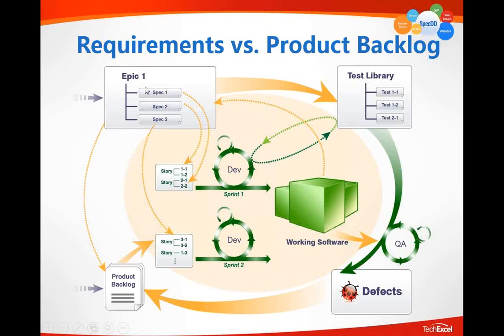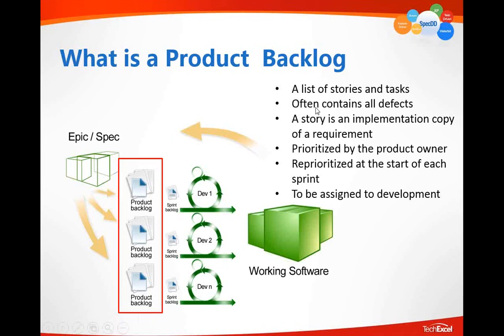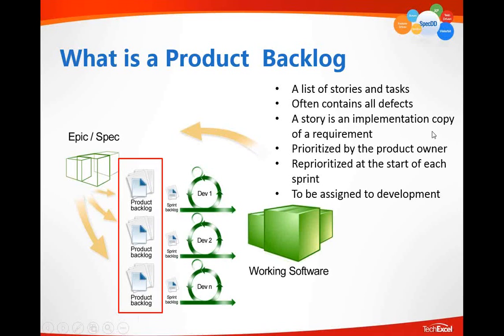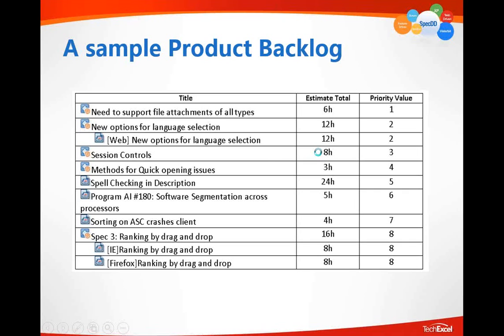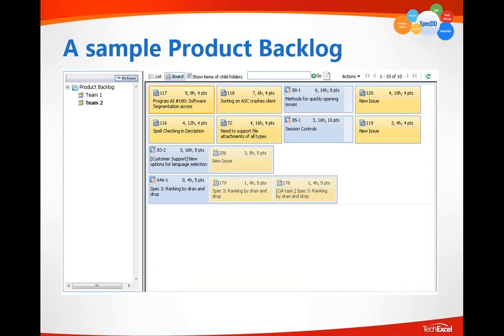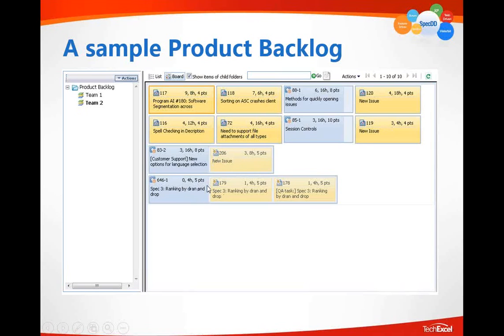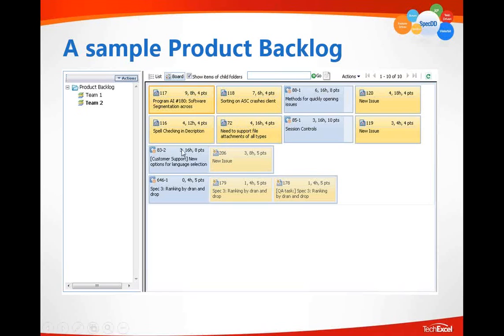SpecDD training part2: 04-Requirement and Product Backlogs